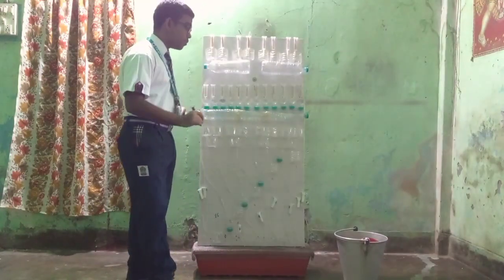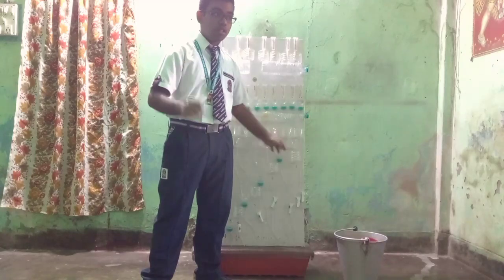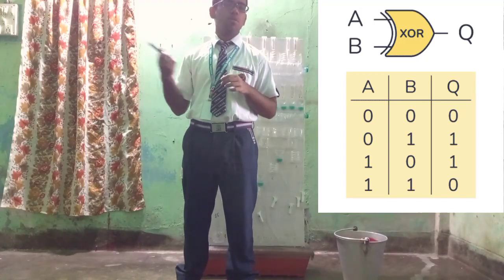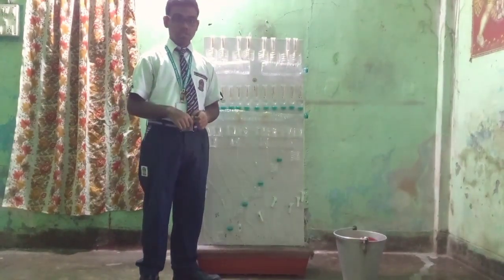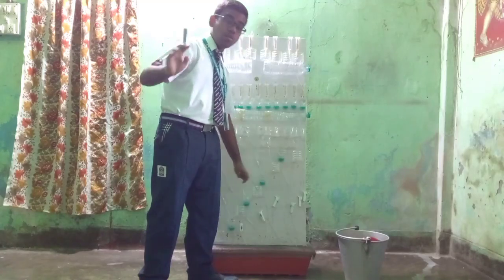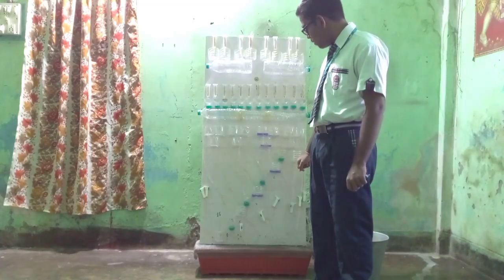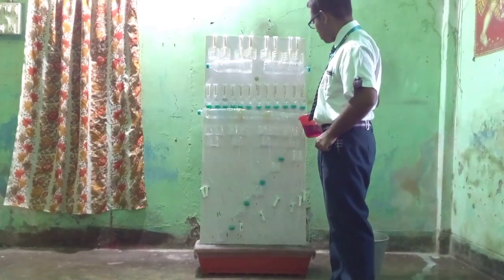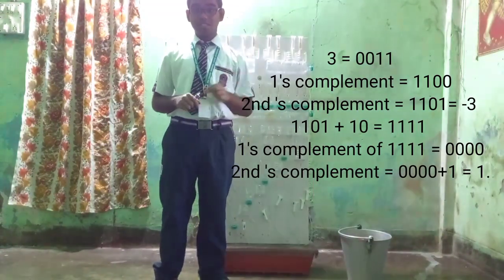JalSanganakham (Digital Water Computer)